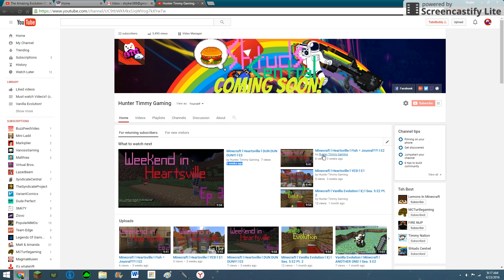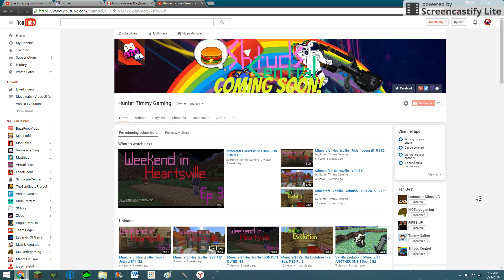April Announcement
SORRY For the laggy video. When I upload it to youtube it some how it just really laggy.
Shutds Central (My 2nd channel!)
Polar Gaming (Polar's Channel)
Links
Songs:
                                                                         LINKS
Rysu-Unsion Vandalism
-Hunter Timmy Gaming Cheers! 🔺